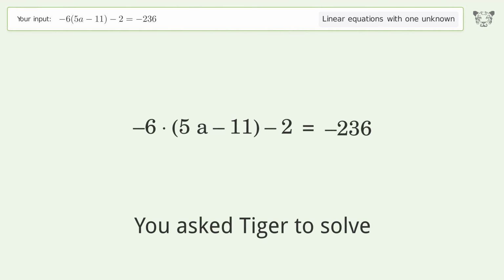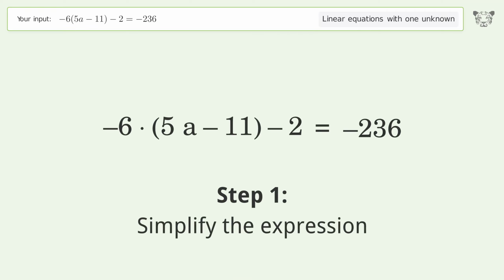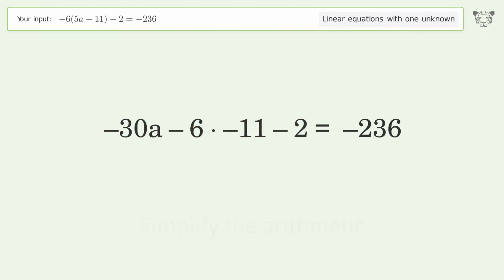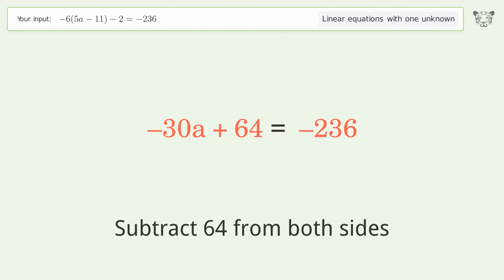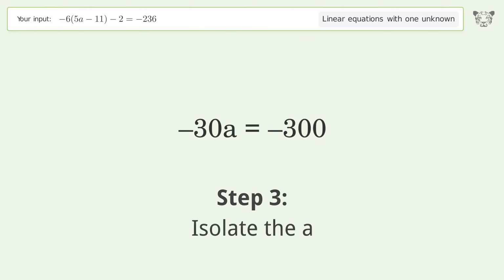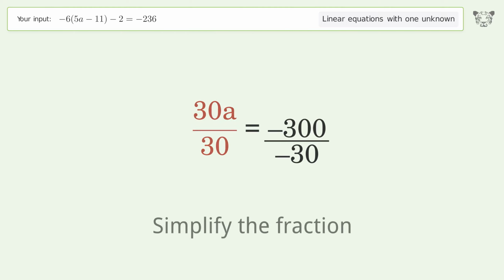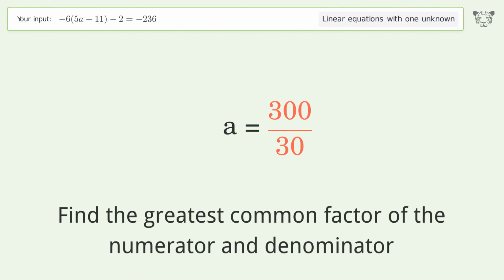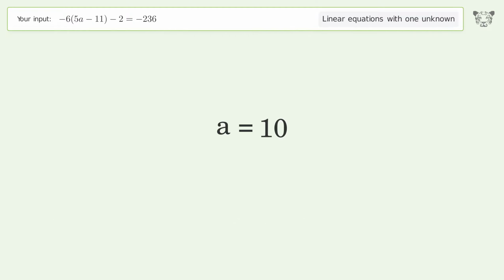Solve -6(5a-11)-2=-236: Linear Equation Video Solution | Tiger Algebra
Struggling with -6(5a-11)-2=-236? Watch our step-by-step video on Tiger Algebra to master this linear equation effortlessly.